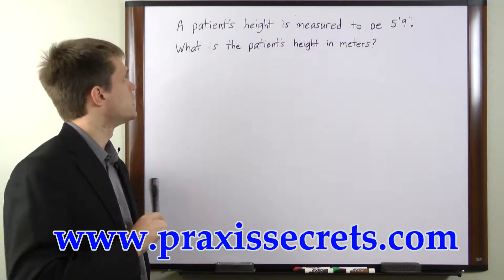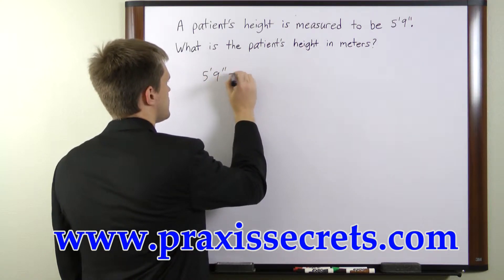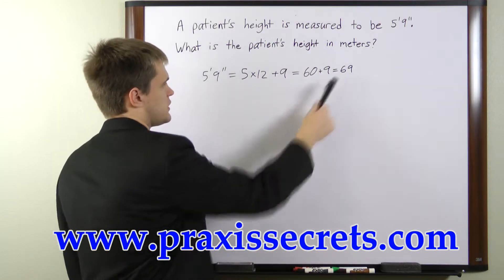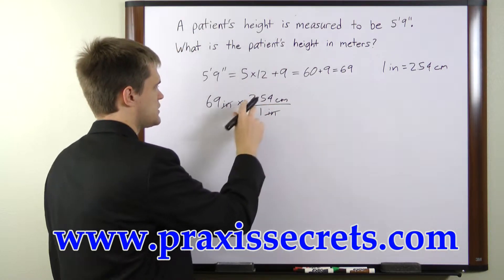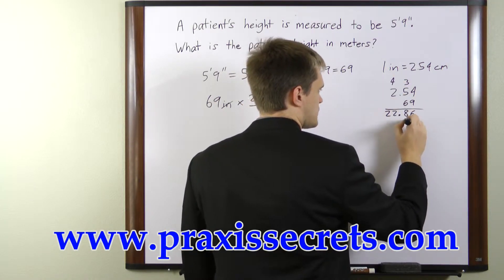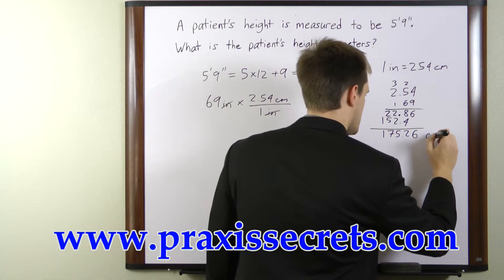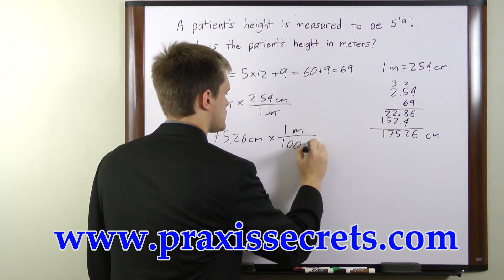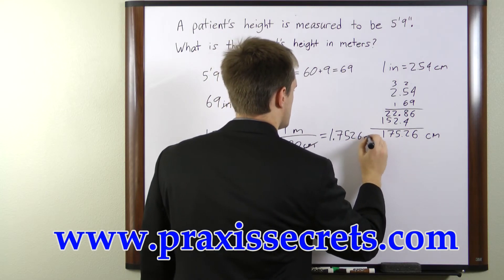Praxis Core Tips - Free Praxis Core Math Content (5732)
The topic covered in this video is only a small part of the Praxis Core Exam; you'll find a ton of in-depth study materials for all Praxis Core subjects when you click the link above.

Relying on the right study materials is absolutely essential for success on the Praxis Core test. What you see in the video is merely a preview of the high quality prep materials in our Praxis Core study guide.

Get everything you need for Praxis Core success in our study guide. Take advantage of practice tests and helpful study techniques to achieve your goal of passing your Praxis Core exam!

"Get a high score on the Praxis Core Pre-Professional Skills Test (PPST) test, without spending weeks or months of studying, by relying on our Praxis Core Exam Secrets study guide..."